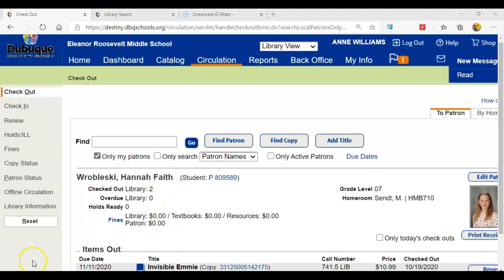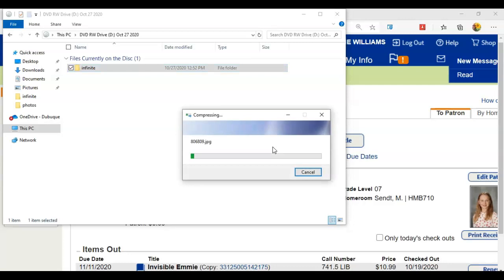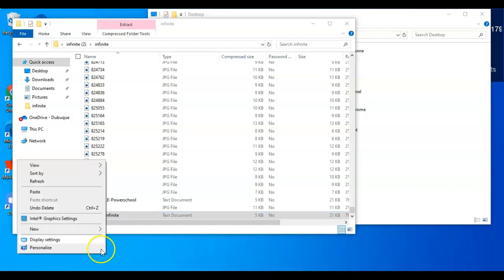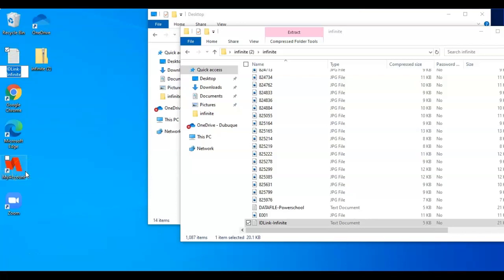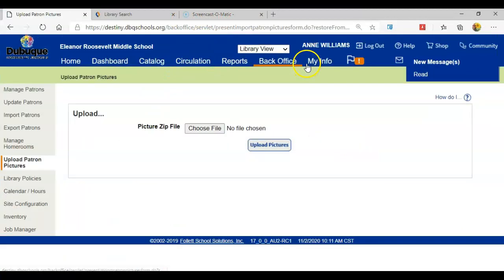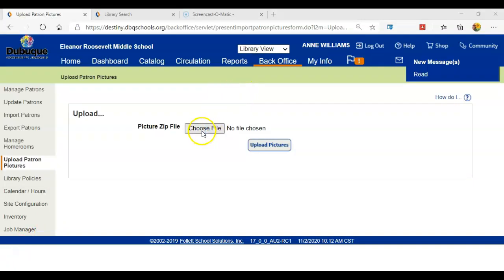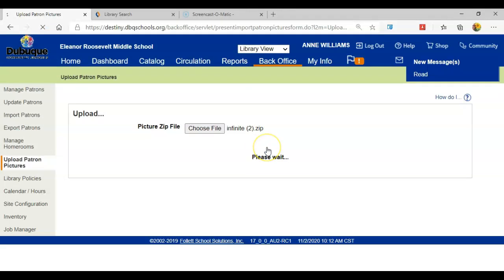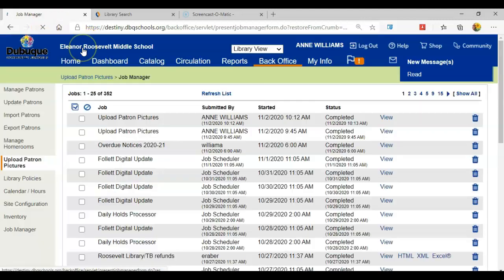uploading pictures to destiny 2020 2021